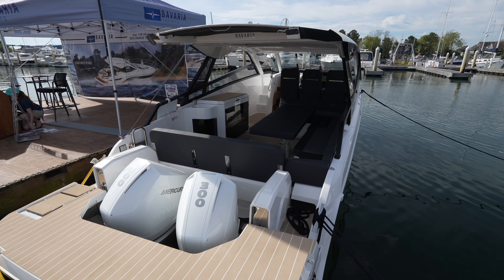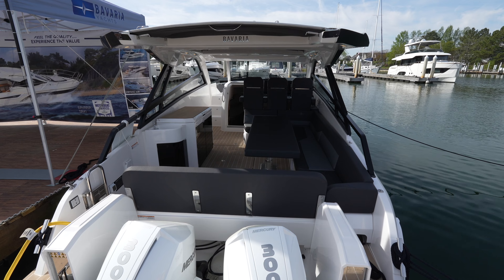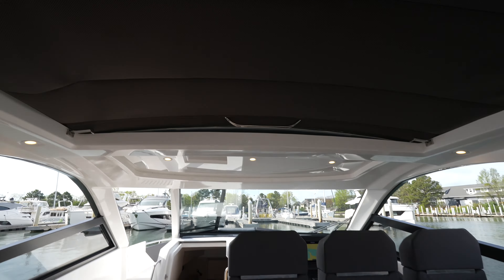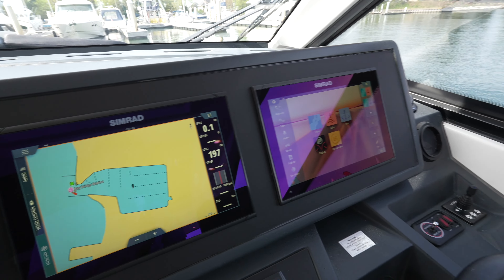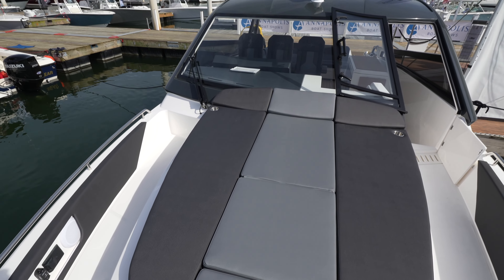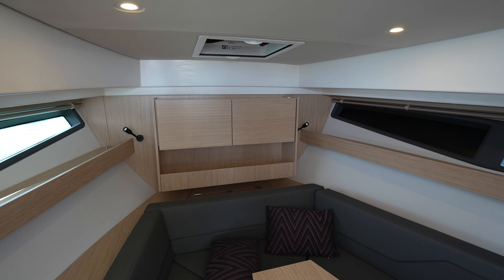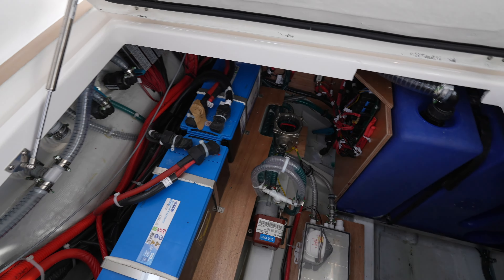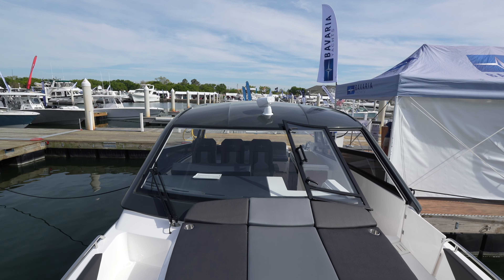Bavaria Vida 33 Yacht Tour | See inside this German built yacht!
Join me on a tour of this brand new Vida 33 from Bavaria Yachts. This yacht features two outboard engines but still features a hydraulic swim platform! Bavaria Yachts also offers many materials and colors to choose from when placing a new order. I think this a great option for a day boat or weekender!

SPECS:
Overall Length (inc. platform): 36' 4"
Hull Length: 36' 2"
Beam: 11' 3"
Draft, drive raised (approx): 2' 0"
Draft, drive lowered (approx): 3' 1"
Engine(2): 2 Mercury Verado 300hp
Top Speed: 40-45 kts
Fuel (approx): 2 x 92 gallons
Water (approx): 53 gallons
Cabins: 1
Heads: 1